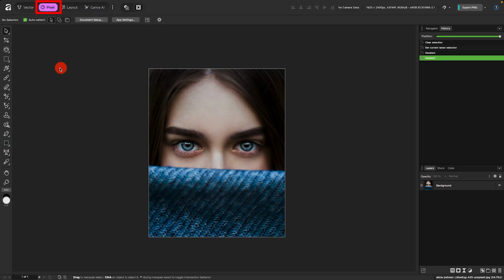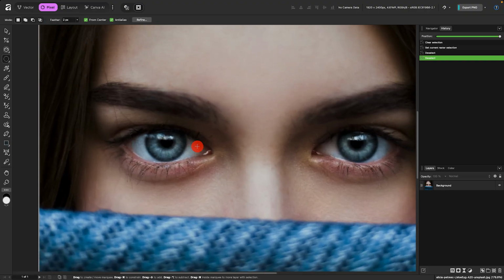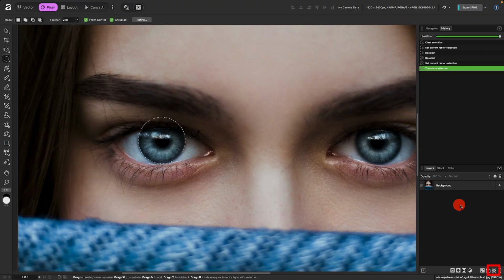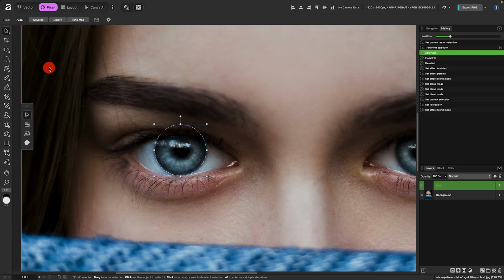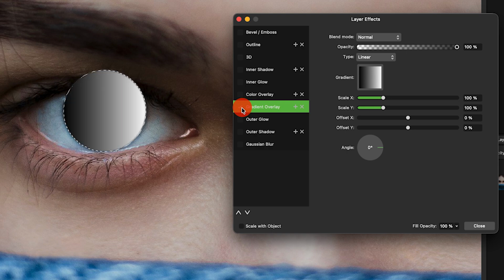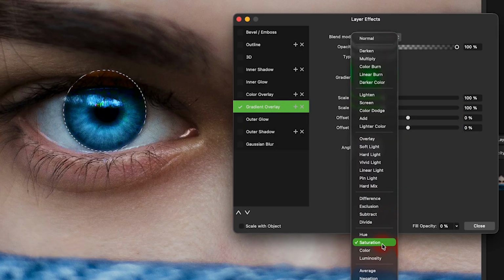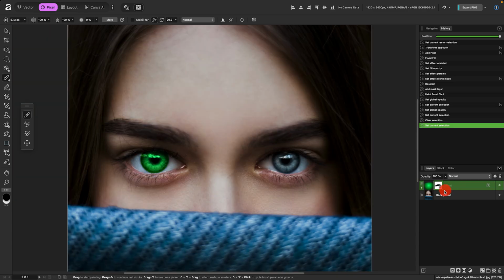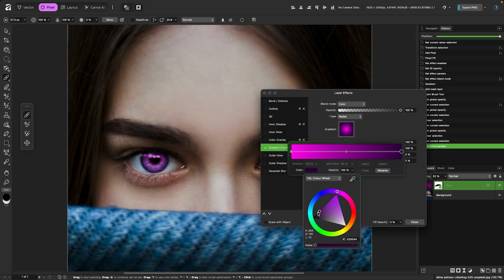Transform Eye Color in Affinity Photo — Fast & Easy!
In this photo tutorial, I’ll show you how to change eye color in Affinity Designer using non-destructive techniques. This step-by-step tutorial is perfect for designers, photographers, and beginners learning photo manipulation in Affinity Pixel.